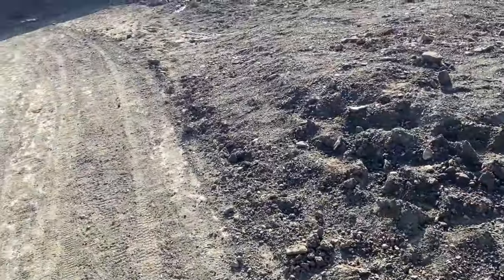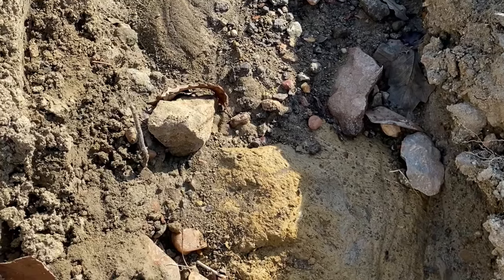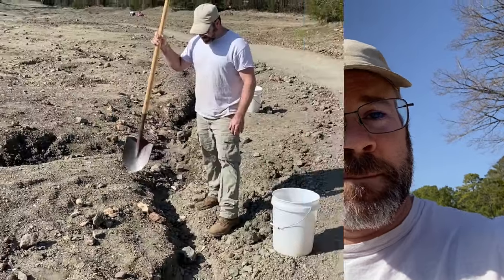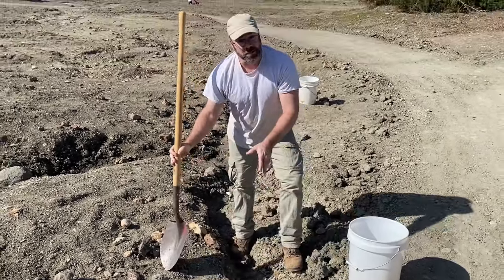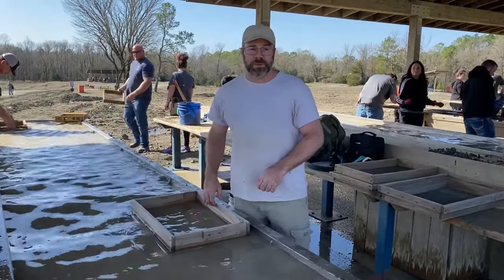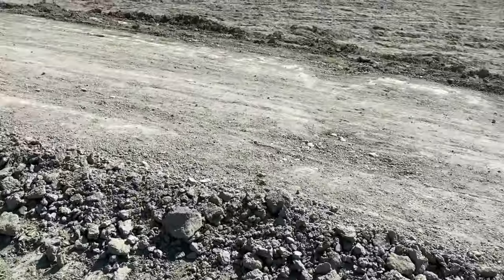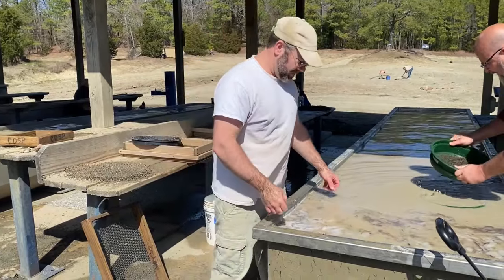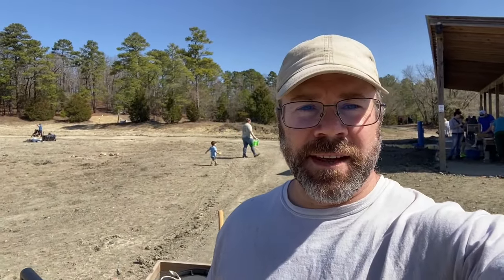Unearthing Treasures: Explore The Crater Of Diamonds State Park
Finally back to the Crater of Diamonds! I was able to make a quick trip to wet sift some quick and easy material!  I plugged some tidbits of information where possible to help you learn to unearth your own treasures Mining Diamonds!!  I will have a follow up video to show you how I search the material I took home, and what I found!

Lightweight and easy to use Muddy Miner Saruca™

There are the Timberland 6” boots I use when Surface hunting or washing material and am not using my rubber boots

60-Inch Steel Probing Rod (for helping you find that sweet pocket of gravel)

5 Piece Stackable Screen Set that you can use to easily classify gravel by size, right into a 5-gallon bucket

38.7" x 20" Poly Gorilla Cart, holds water with some sealant.  You can set up your own wash station with this one, or use it to haul material

Milk Crates to use as a wet breakdown, saves your screens from big rocks

Gorilla Cart, steel 6 cu ft, hauls heavy buckets around nicely

Lightweight rubber boots to keep your feet dry

Waterproof Vinyl Apron, stay dry during the winter, or clean during the summer

Heavy Duty Latex Gloves, to keep your hands somewhat dry in the cold of winter

Small, Battery operated Diamond Tester

Fiskars Long Handled Shovel Steel Round Point

TABOR TOOLS 20" Shovel, short shovel can be easier to handle in a hole or while washing in a wash pavilion

Heavy Duty pick axe for loosening the lamproite or Gravel

Sliding pocket magnifier with light/blacklight for checking gravel at home

Jewelers loupe that you can carry with you to the mine

Flat bottom feed scoop for handling gravel easily and securely

Clamp on lighted magnifier for checking take home gravel

Plastic container to keep small stones you find safe

10’ Shade canopy for shade in the blistering heat of the search field

USB Microscope to inspect what you find